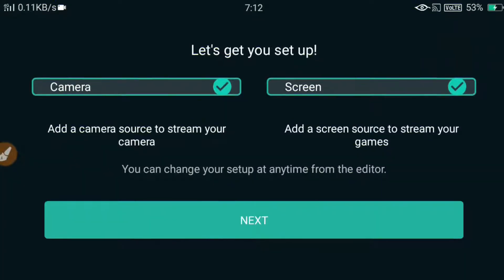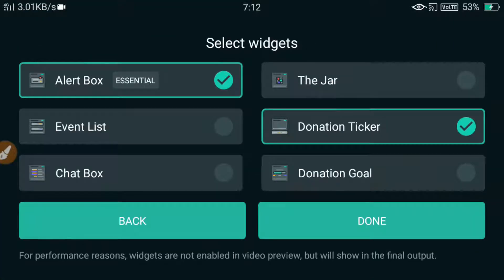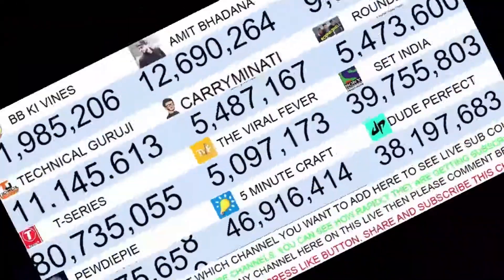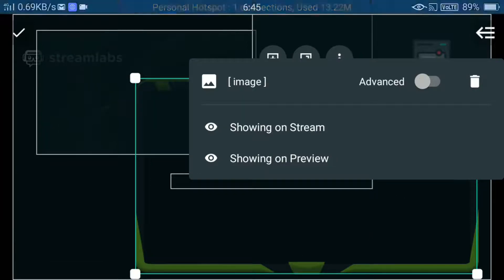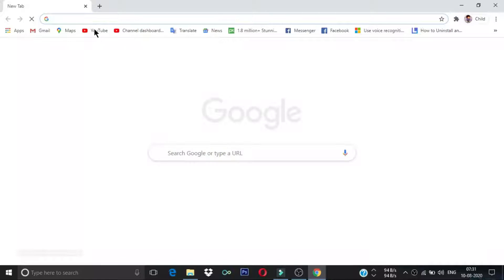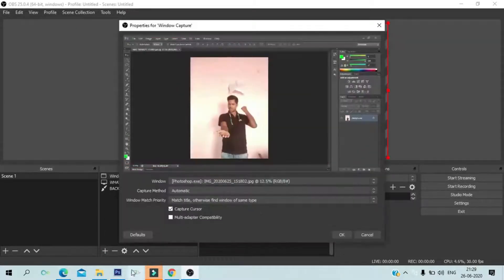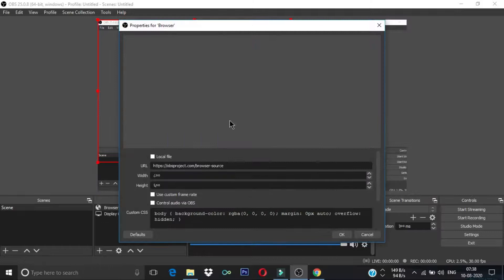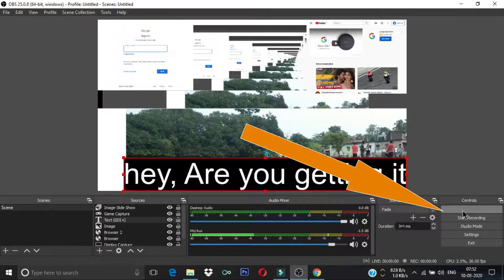How to do live stream on twitch from phone or pc (Laptop or Desktop). game, camera, screen, multiple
Do live stream from Mobile phone or pc with multiple sources, Games, Images, Texts, pc (Laptop, desktop) screen, extra web pages, alert box, Subscription alerts, donation notifications or alerts, multiple cameras, good video quality, less internet speed, easy to handle, best sources.